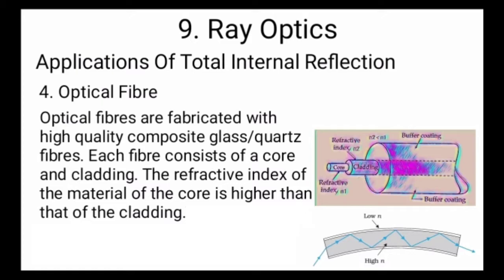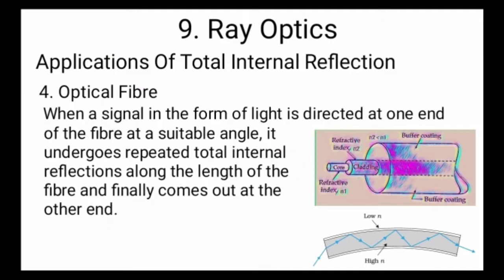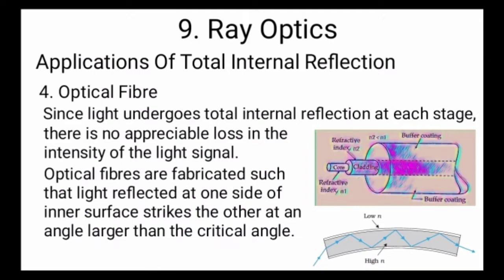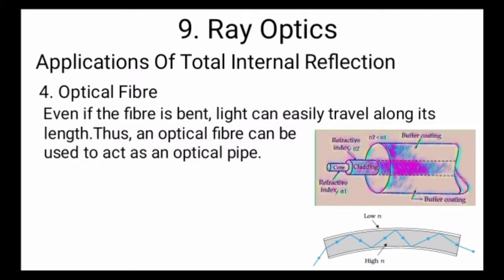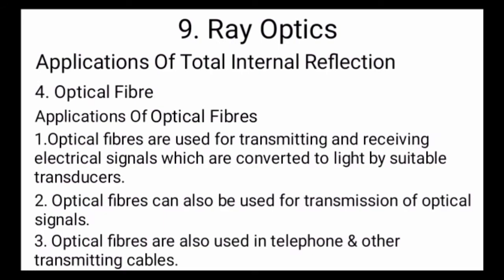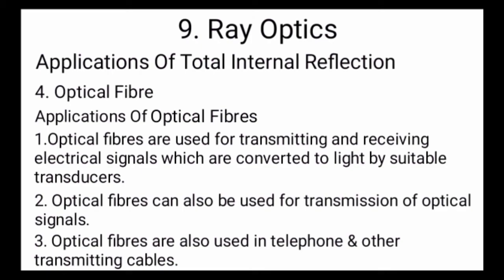Optical Fibres | chapter-9 | Physics Class-12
Physics Class-12